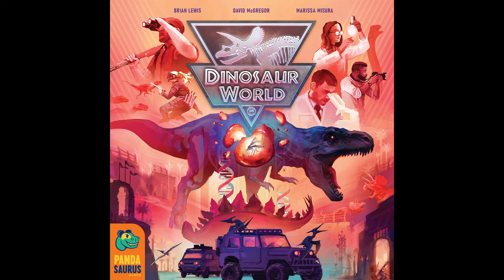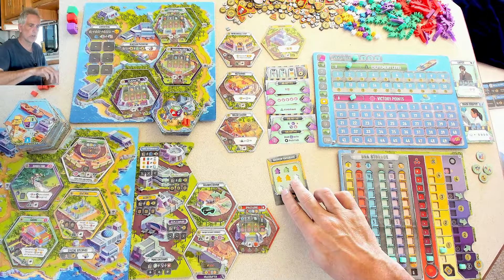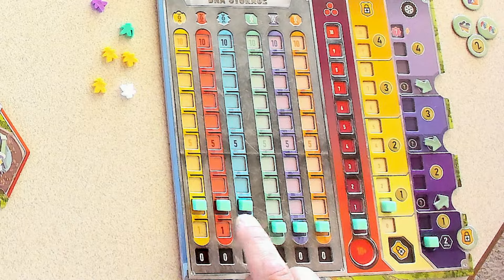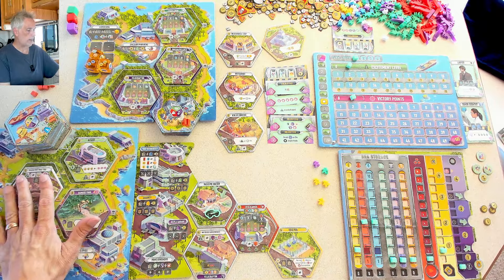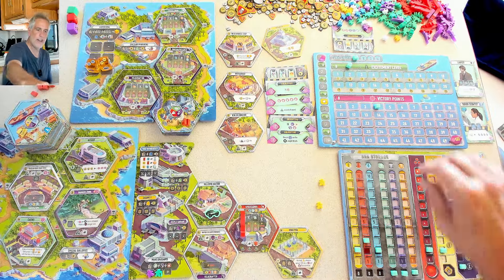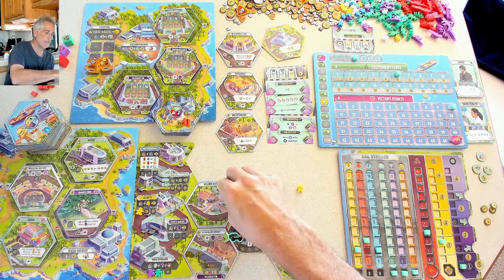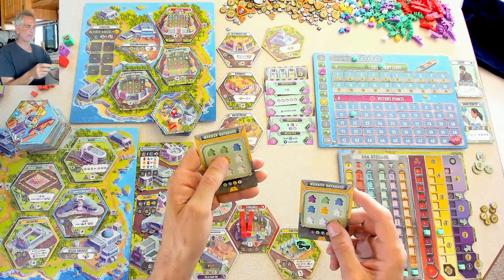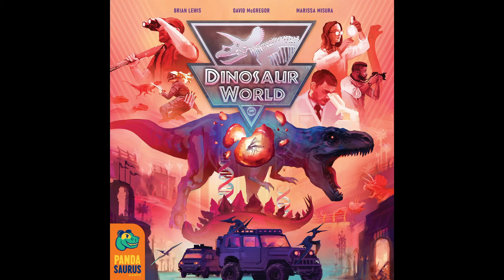Rahdo Runs Through►►► Dinosaur World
A video outlining gameplay for the boardgame Dinosaur World.